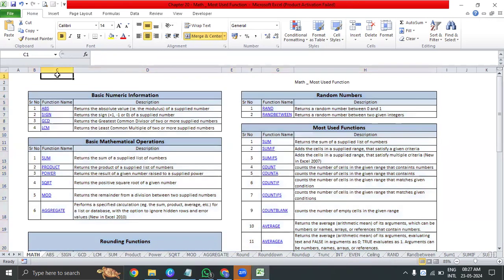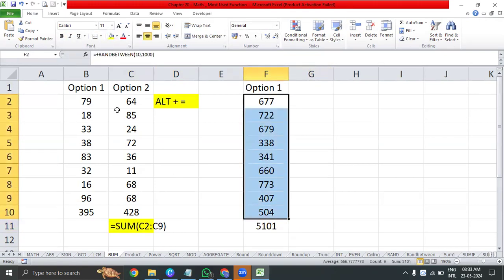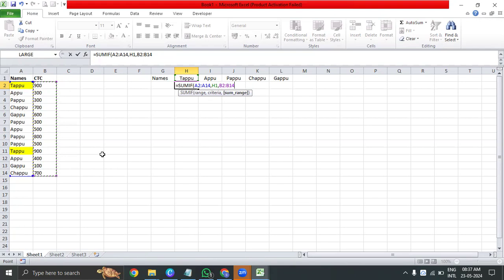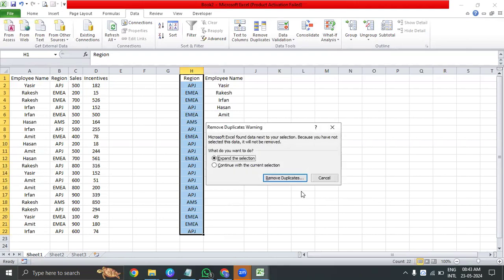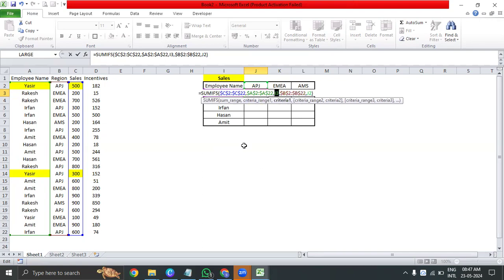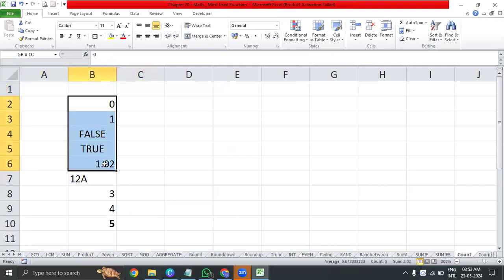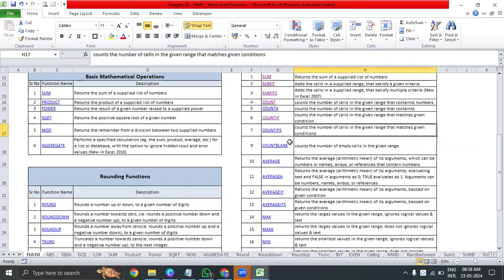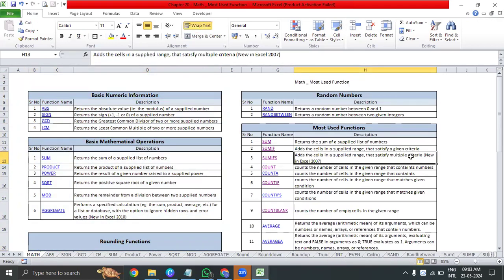Excel Math Most Used Function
All Math's functions Round up Random Aggregation.